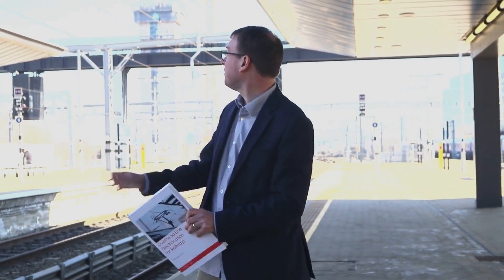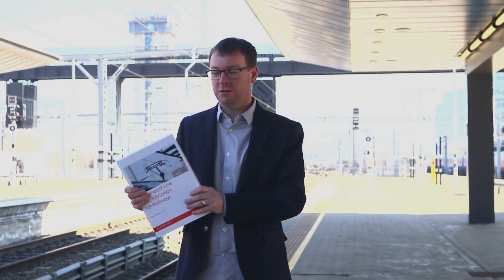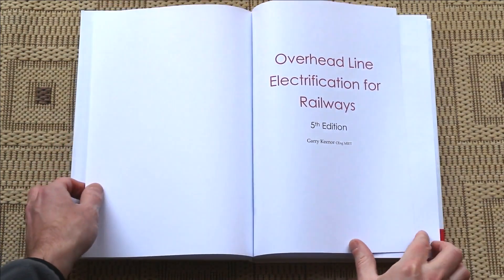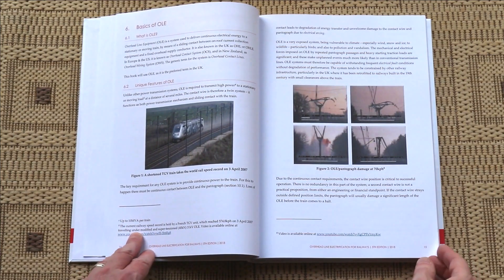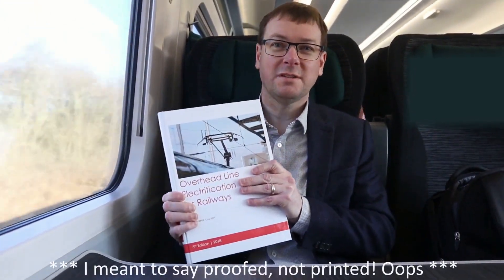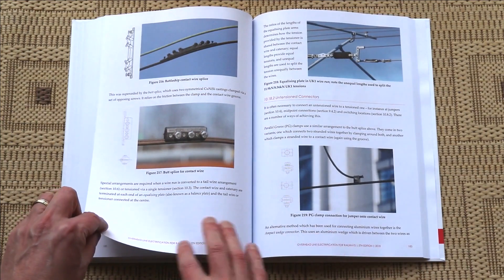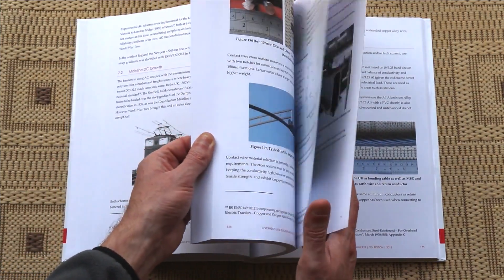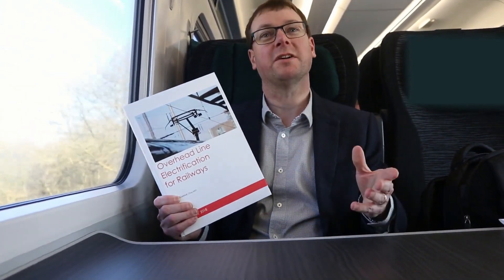OLE Book - kickstarter video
I'm offering a print of the OLE Book "Overhead Line Electrification for Railways" 5th Edition via our Kickstarter campaign

Check out the video to find out more!